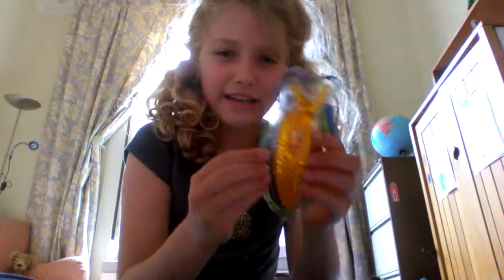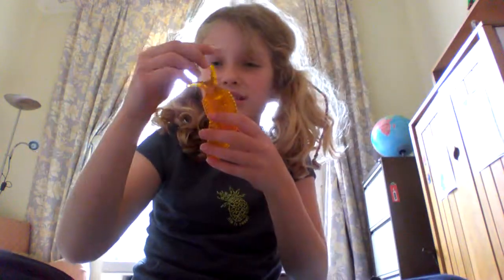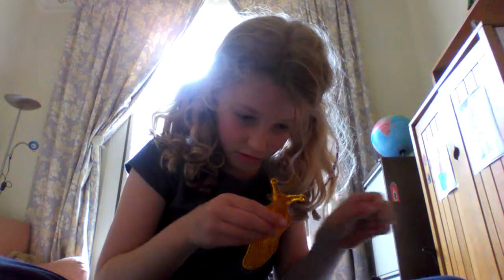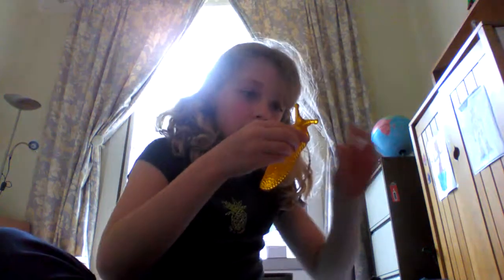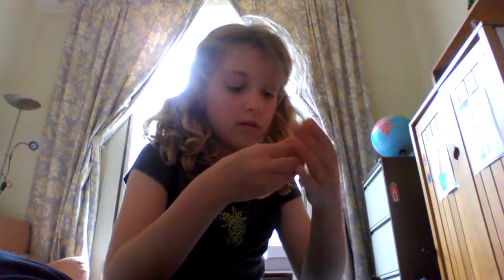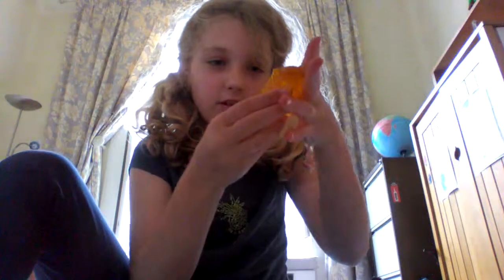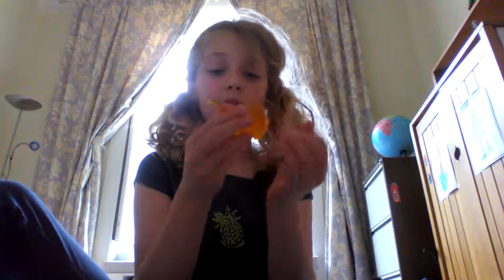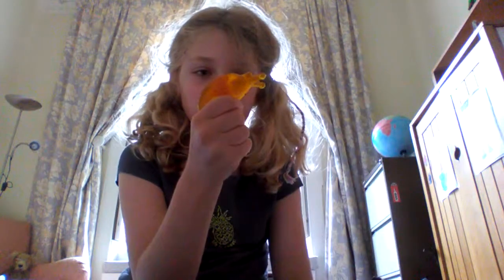Unboxing a sticky slug!